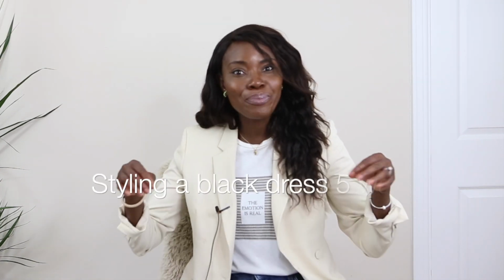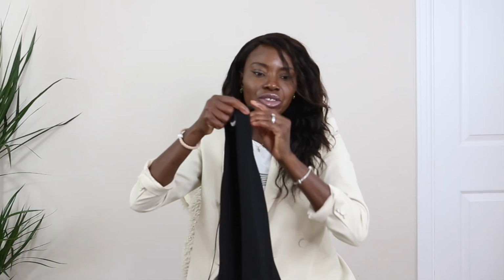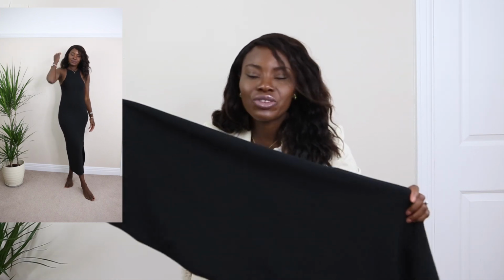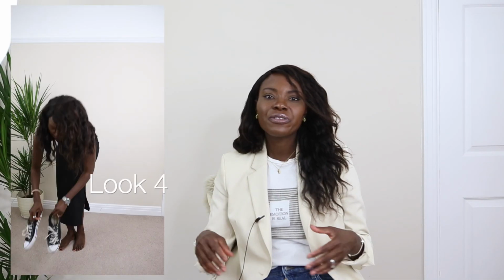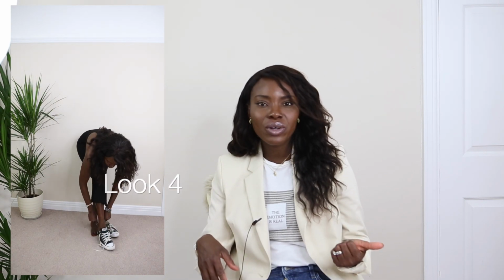5 ways to wear a black dress | Transitional Autumn Fall Outfits Looks, H&M, Mango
Hello Friends, I will styling of my all time wardrobe staple in 5 ways for autumn\fall looks, let me know which of the outfit is your favourite.

Outfits  1
Black Dress
Black Dress Alter
Tweed Jacket
Tweed Jacket Alter
Bag Alter
Black Shoe
Outfit 2
Black Dress
Black Dress Alter
Cable knit cardigan Alter

Outfit 3
Black Dress
Black Dress Alter
Textured-weave blazer

Outfit 4

________Body Measurement_____________
Hight - 5'10
Size - UK Size S'